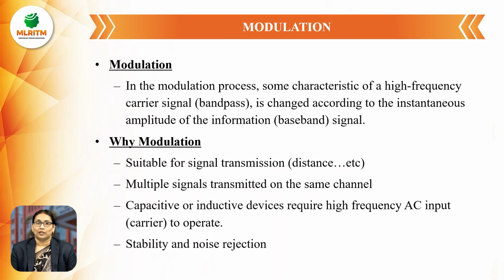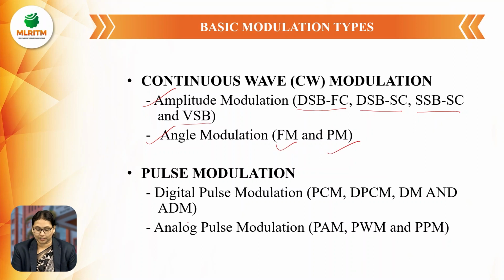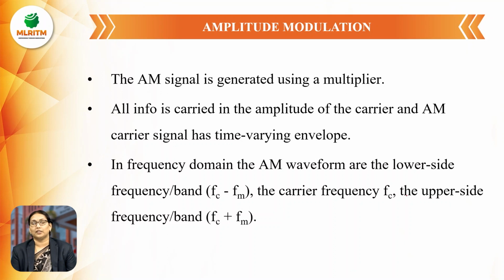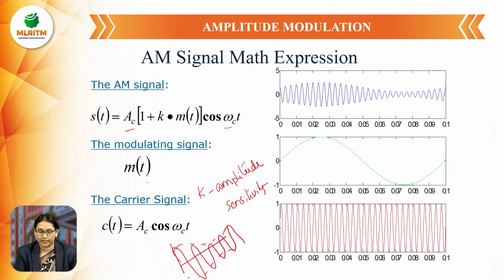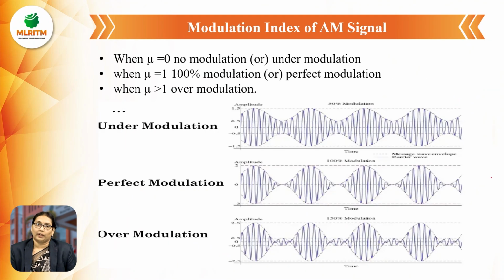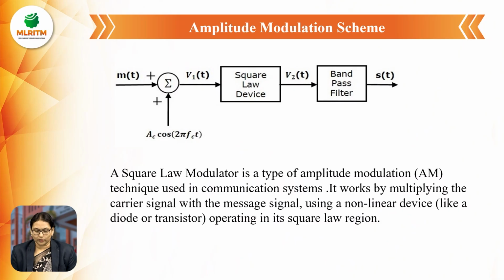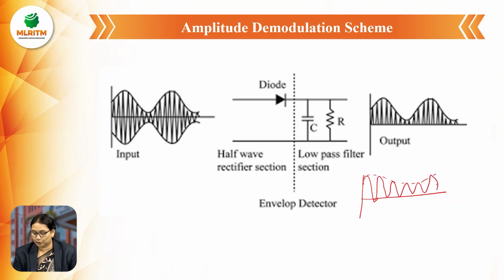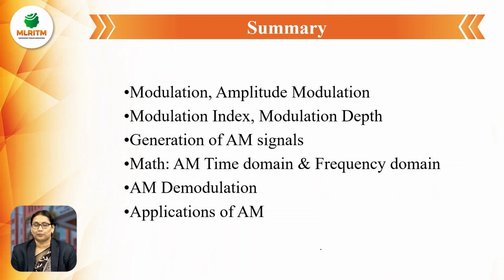AMPLITUDE MODULATION | BY MRS. P. LAVANYA || MLRITM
Telangana, India.

📡 **Amplitude Modulation (AM) | Analog & Digital Communications**

In this video, we explore **Amplitude Modulation (AM)**, a fundamental technique in **Analog Communication Systems** used to transmit information over long distances.

📌 Amplitude Modulation is a process in which the amplitude of a high-frequency carrier signal is varied in accordance with the instantaneous amplitude of the message (modulating) signal, while the carrier frequency remains constant.

🖥️ This video covers the principles of amplitude modulation, carrier and modulating signals, modulation index, AM waveform generation, frequency spectrum, power distribution, advantages, limitations, and practical applications.

⚙️ This video is ideal for students of **ECE, EEE, Communication Engineering, and Electronics Engineering** who want to understand the basics of analog communication systems.

🎯 Amplitude modulation is widely used in radio broadcasting, communication systems, signal transmission, and forms the foundation for understanding advanced modulation techniques.